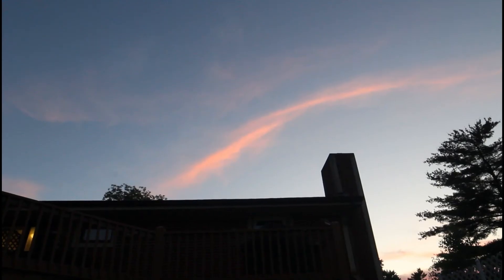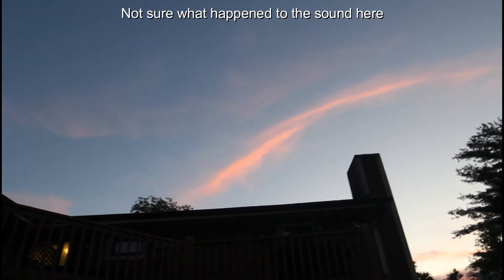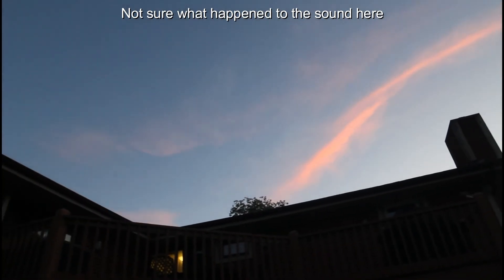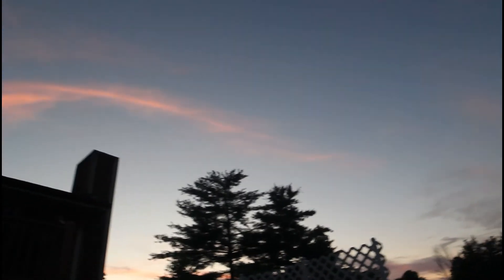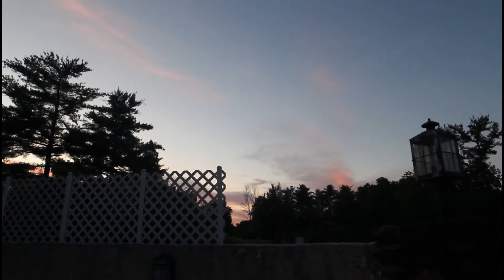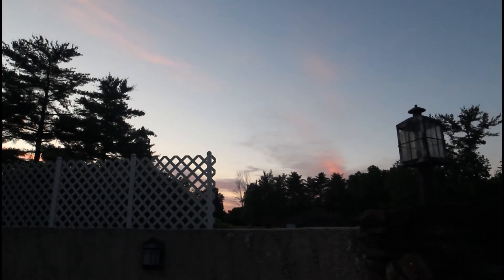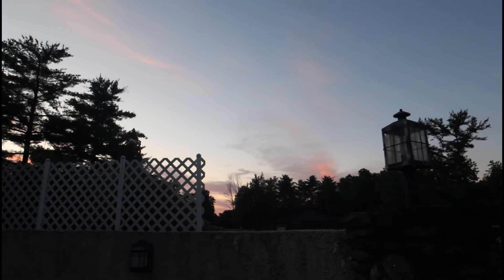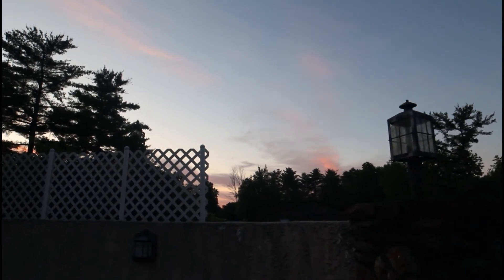Putting the EQ6R Pro to work for the first time!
So after a month of not being able to do any astrophotography I was finally able to get back at it again. In this video I was able to get my new Sky-Watcher EQ6R Pro mount out and use it for the first time. All I can say is WOW. This thing is built like a tank and is very user friendly. Probably one of the best mounts you can buy for the money!

I was also able to fix another problem I have been having lately. FLATS! Not sure why but I couldn't get them to work properly to save my life. I decided to try NINA's flat wizard and it made all the difference in the world! If you are having problems with flats then give NINA a shot. Its free and it seems to work awesome so far. Now I just need to spend the time and use it during an imaging session.

Lights-92x240"
Darks-60
Flats-60
Dark Flats-60
Total Integration-6hours 8 minutes
Telescope-Sky-Watcher Pro ED80
Main Imaging Camera- ZWO ASI294MC Pro
Mount-Sky-Watcher EQ6R Pro
Filter-Optolong LeNhance
Guide scope-ZWO 60mm
Guide Camera- ZWO ASI224MC
Captured using the ASIAIR
Stacked and edited in Pixinsight